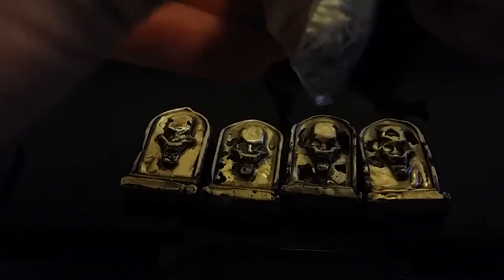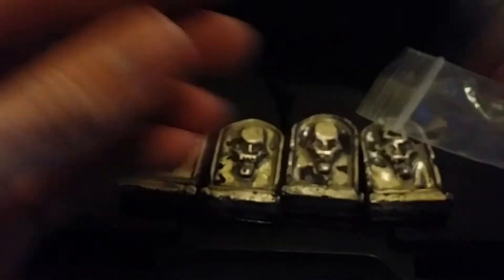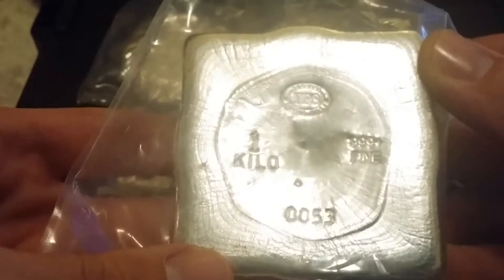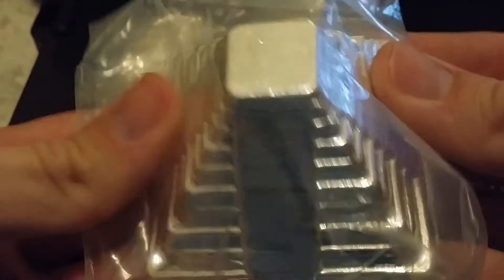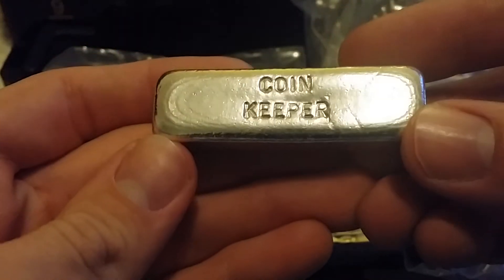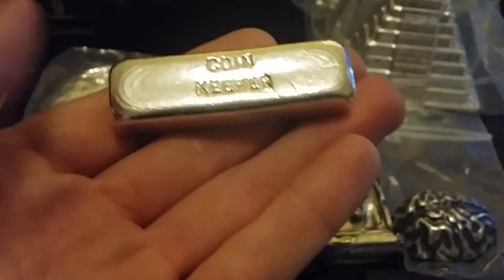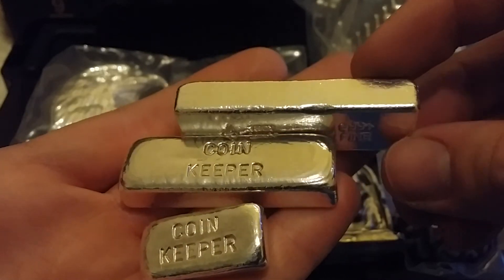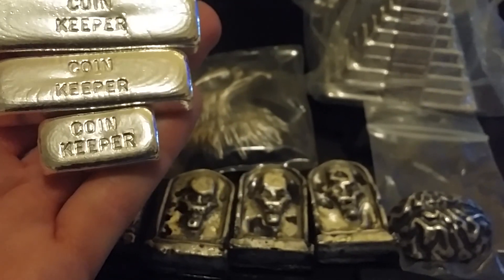MK Barz, YPS, and Coin Keeper Bars